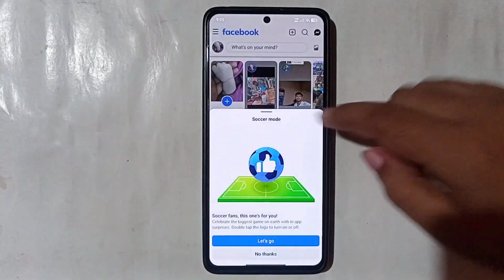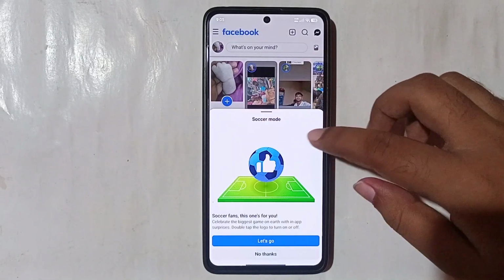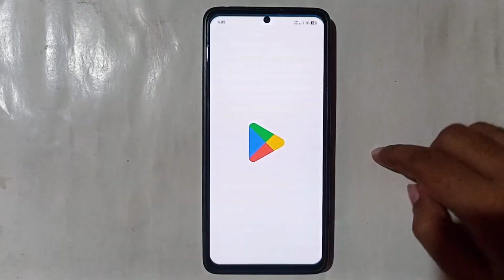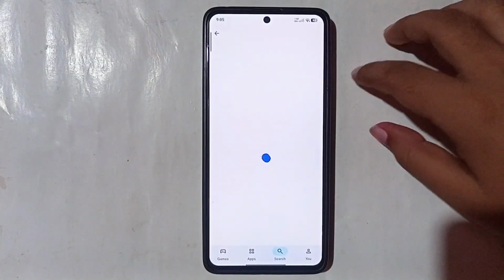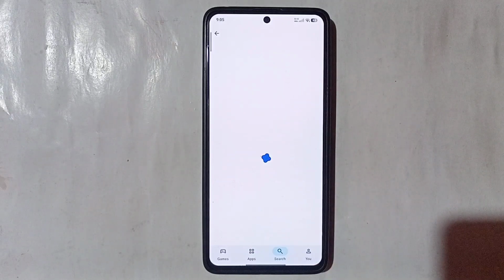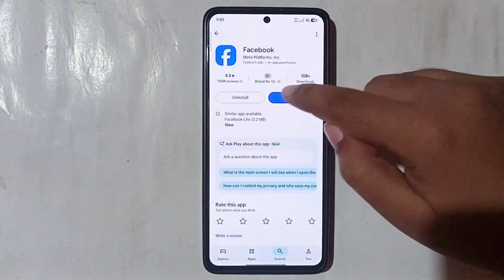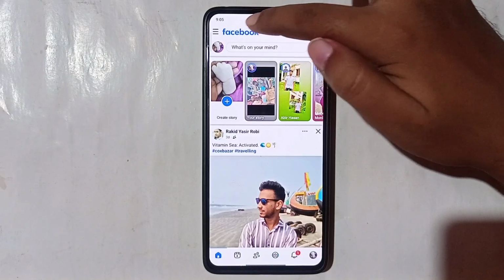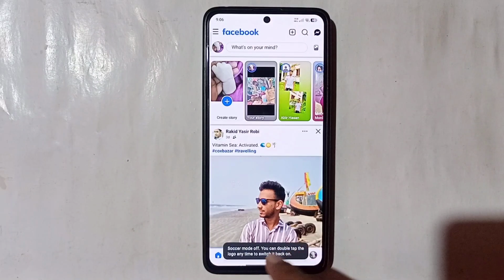How To Turn On/Off Football Mode On Facebook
Learn How To Turn On or Off Football Mode on Facebook in this easy step-by-step tutorial. If Facebook is showing football-related features, updates, or notifications and you want to enable or disable Football Mode, this video will guide you through the process quickly and easily.

Whether you're using the Facebook app on Android, iPhone, or the web version, follow these simple instructions to manage Football Mode settings on your Facebook account.

✅ Turn Football Mode On or Off
✅ Manage Facebook Football Features